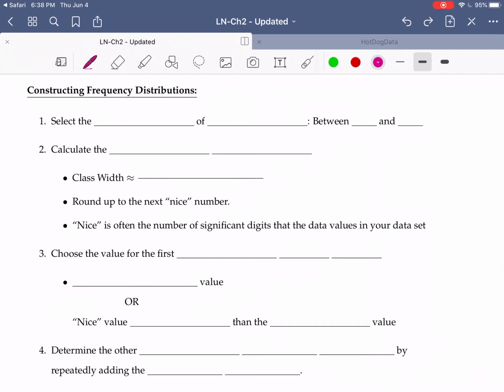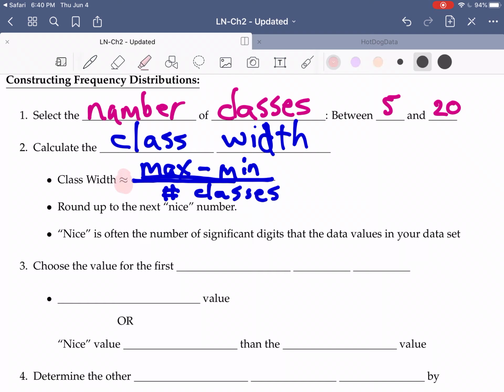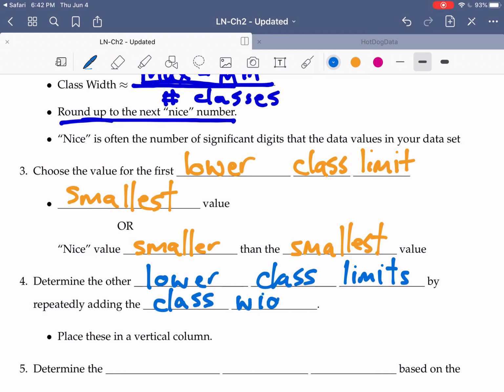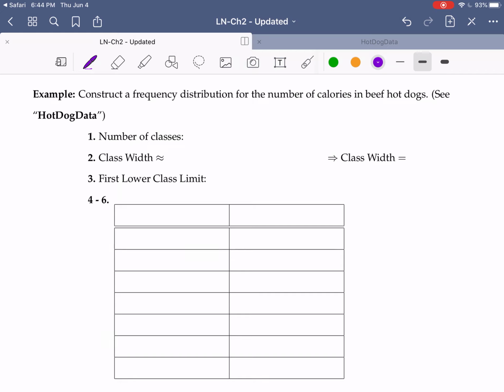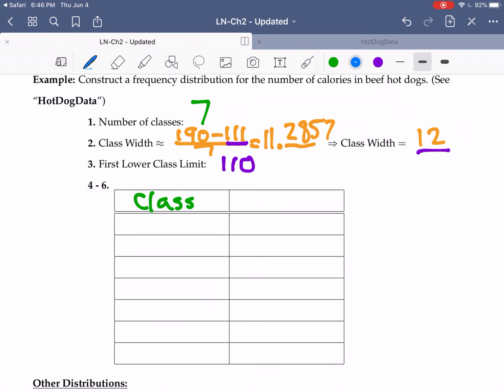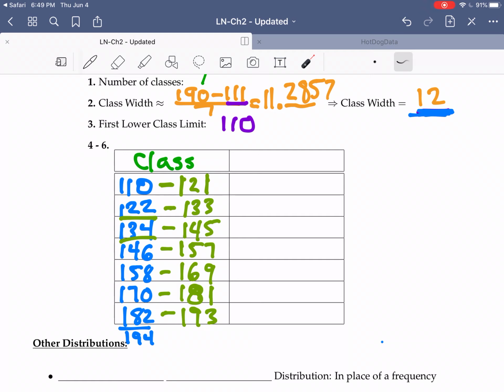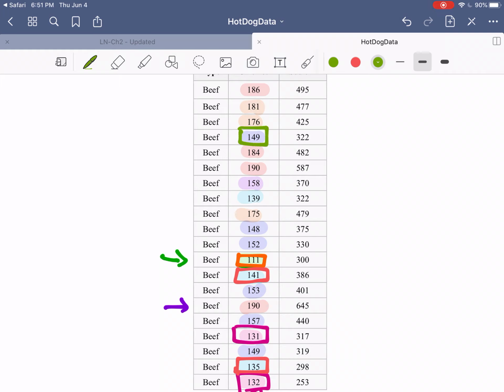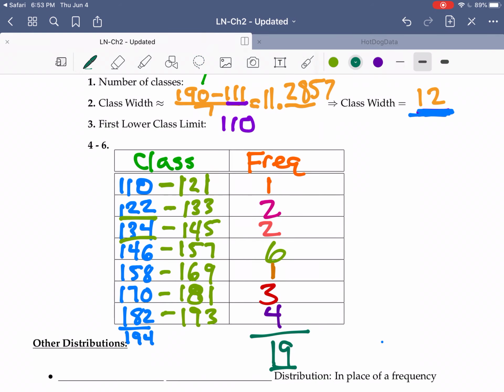Basic Stats - Sec 2.1: Part 2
How to construct a frequency distribution and example